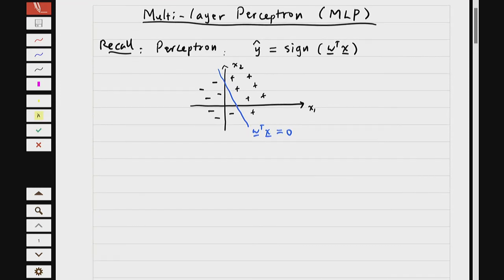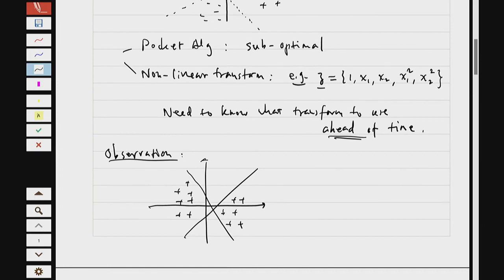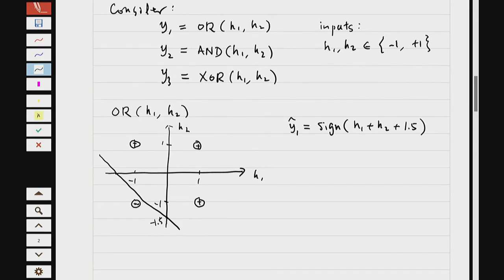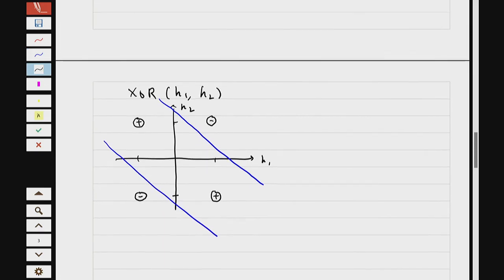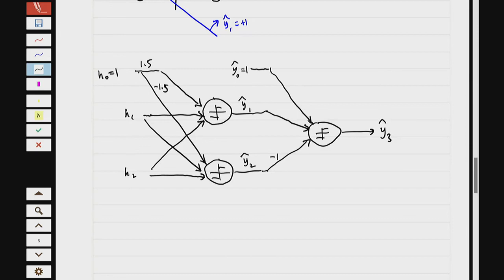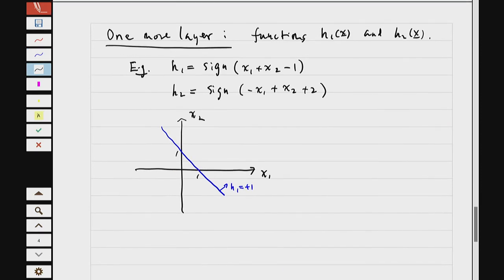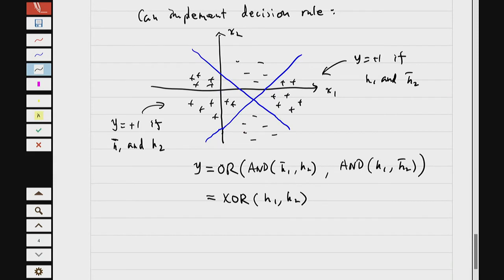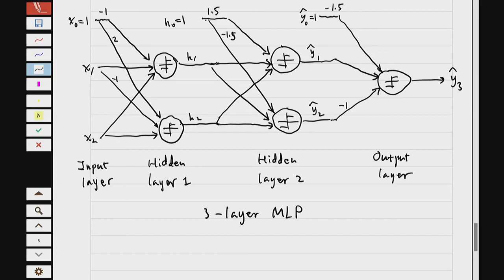Week of Feb 5 Lec_13_MLP bb2a3f7e7c3c8f03150cc0c8ba67f521